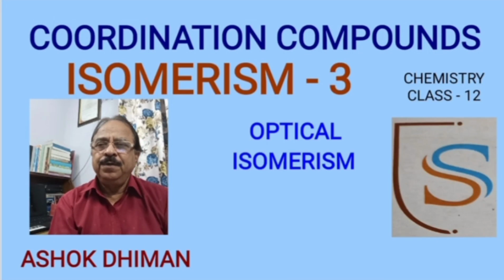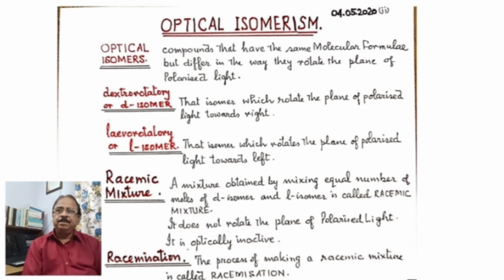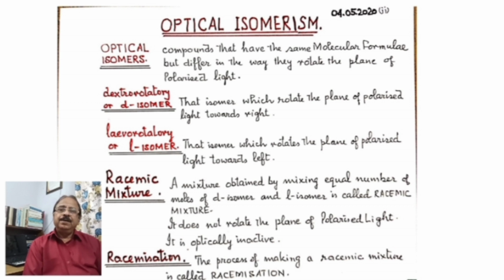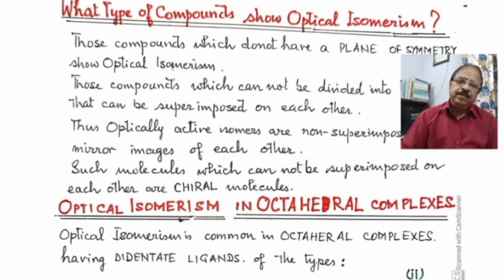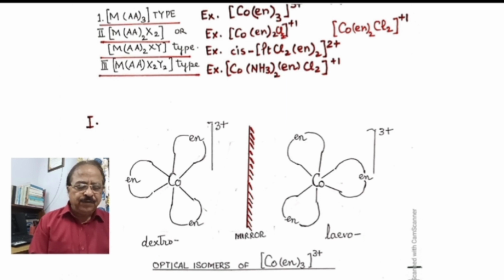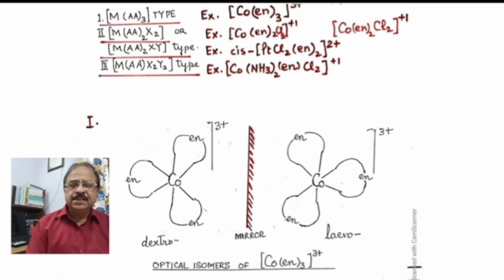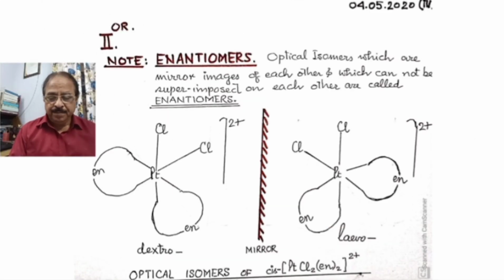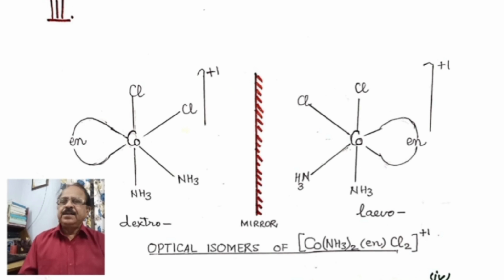12th - CHEMISTRY - 04.05.2020 Coordination Compounds (Part - 6 ) Optical Isomerism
12th - CHEMISTRY - 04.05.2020 Coordination Compounds ( Part - 6 ) Optical Isomerism